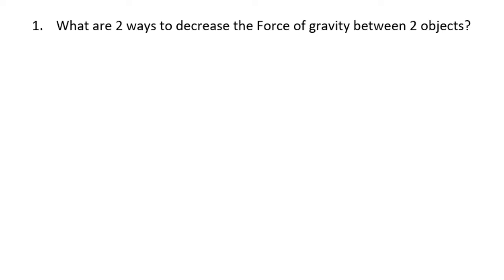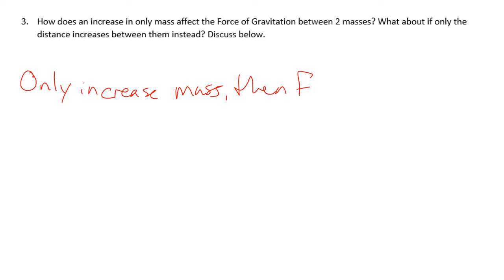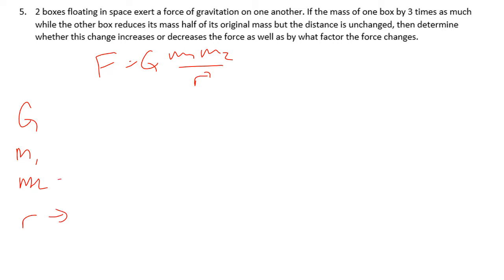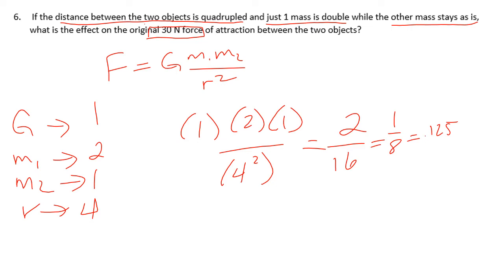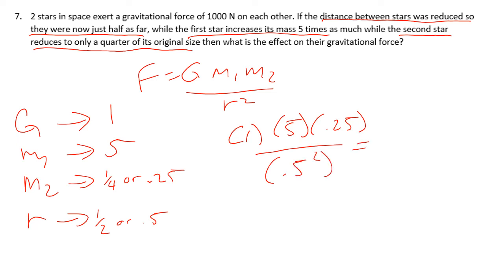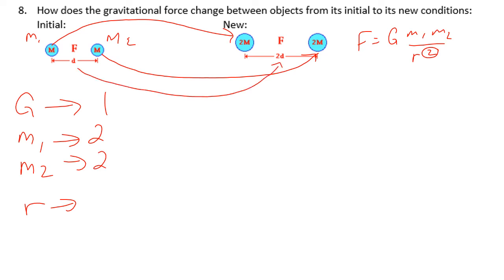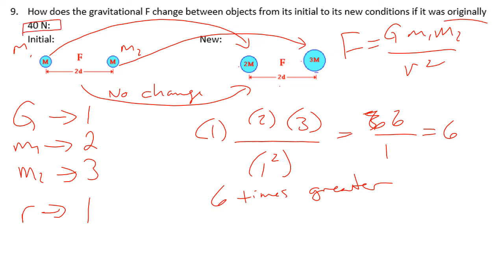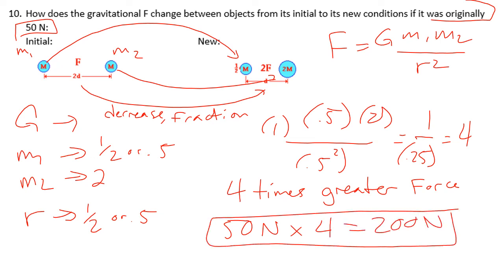universal grav worksheet